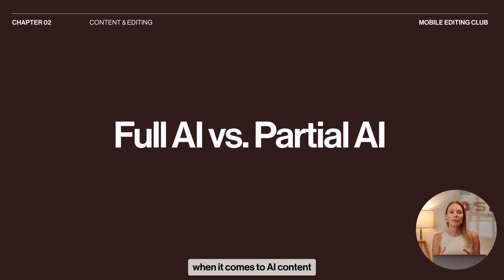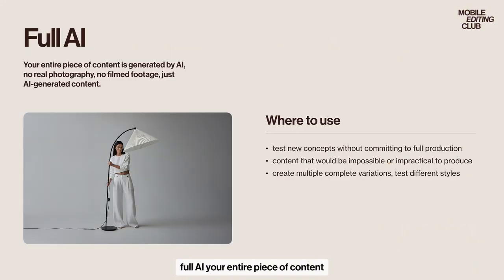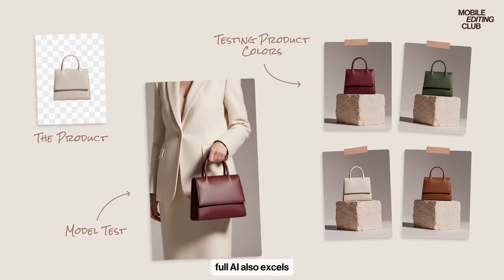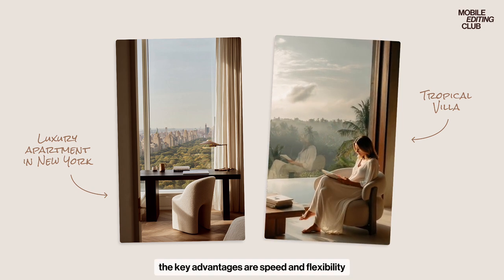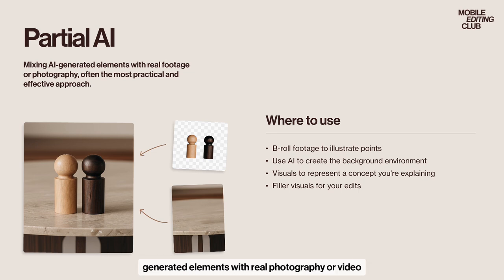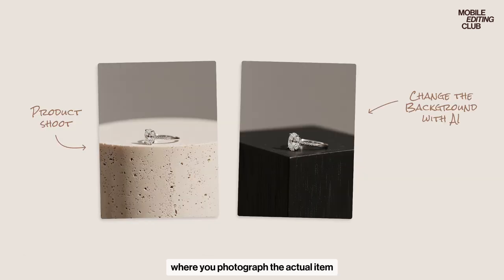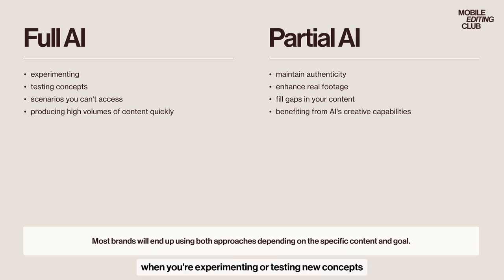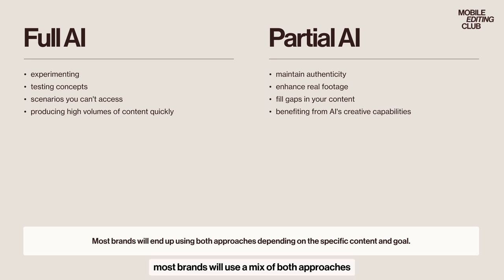Module 2, Ep 004 - Full AI vs Part AI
M0BILE EDITING CLUB

MODULE 2 - Content and Editing Fundamentals